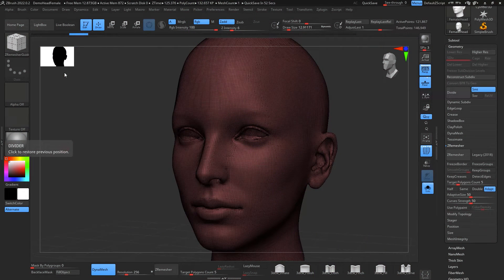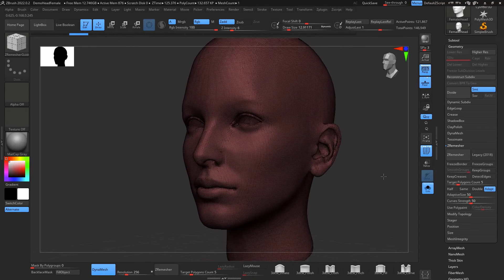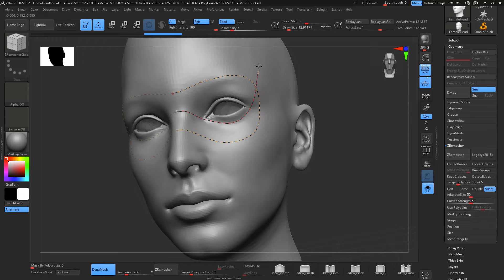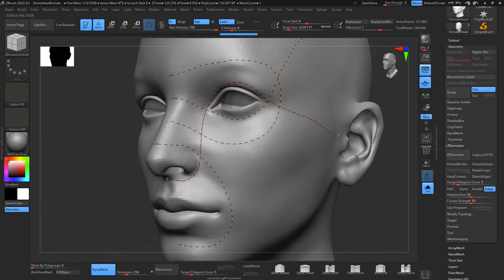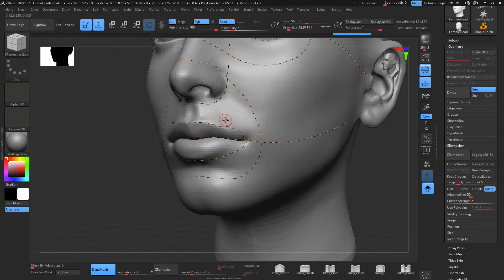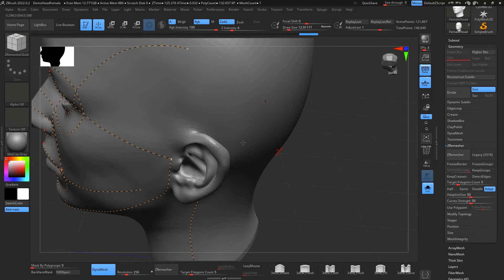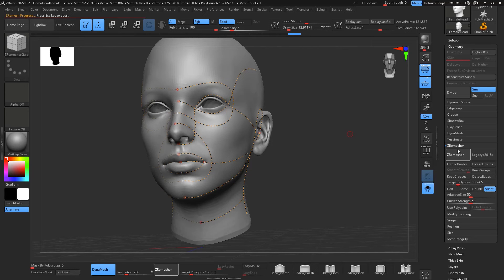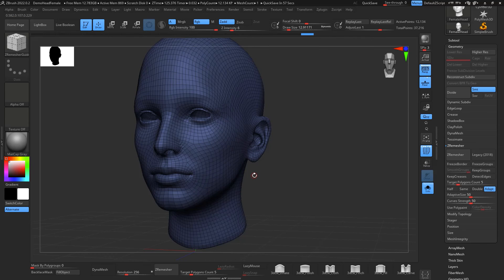Zbrush Face retopology EASY - Zbrush 2022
Zbrush Face retopology EASY - Zbrush 2022, Hello Guys on todays video I'm going to show you a simple way to retopologize a face using Zremesher guides, hope you guys find this video useful.

Ready to make the jump into Zbrush?
Get my tutorial Zbrush Stylized Beginners Tutorial